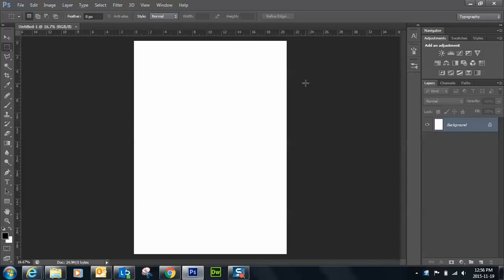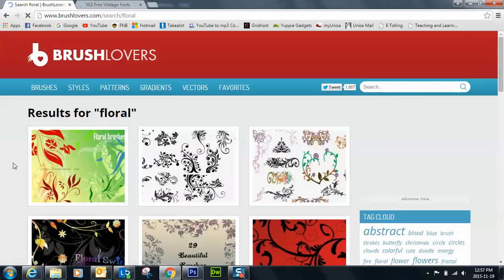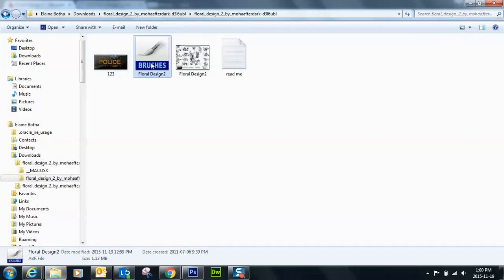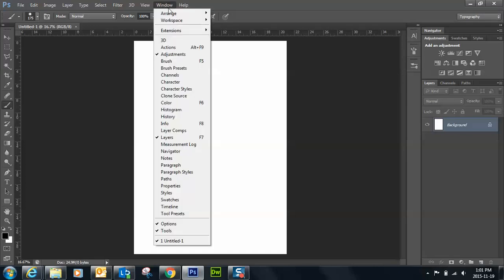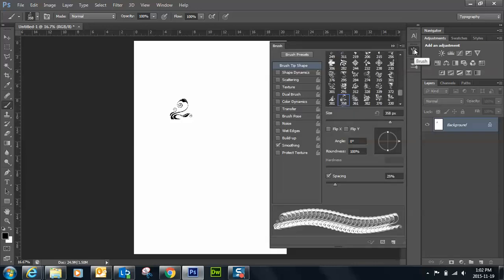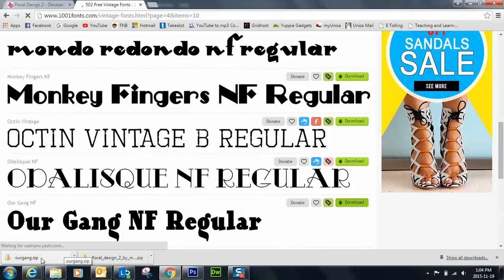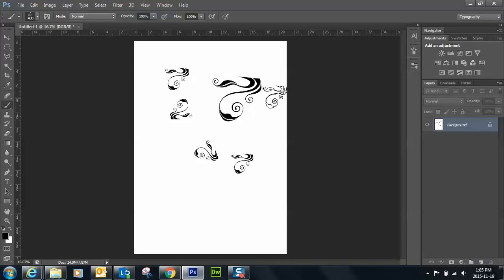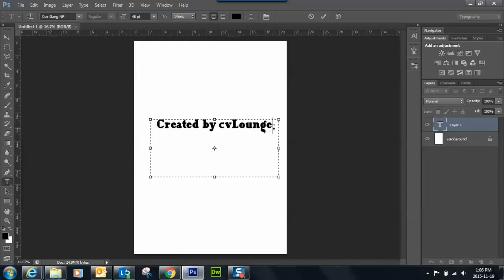Photoshop for beginners - Lesson 2 Brushes and Fonts - CVlounge 1/19